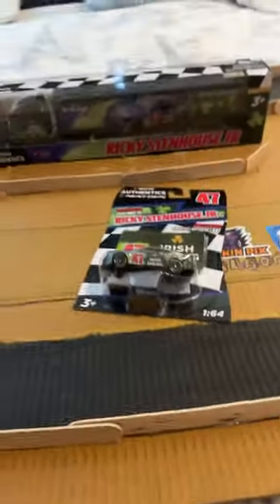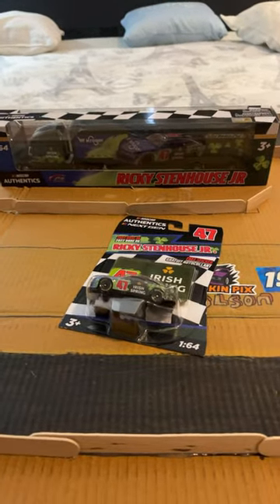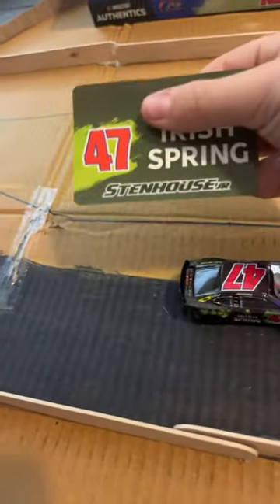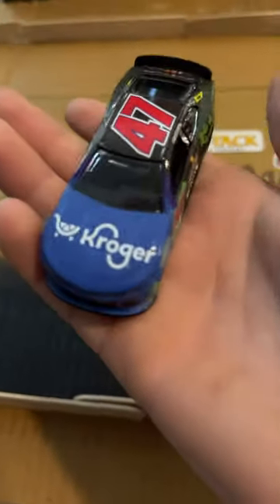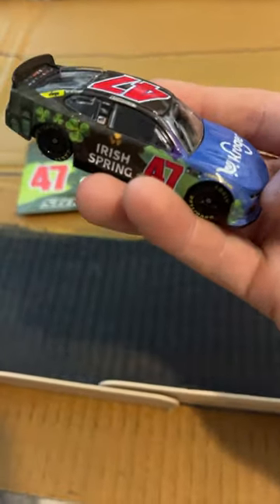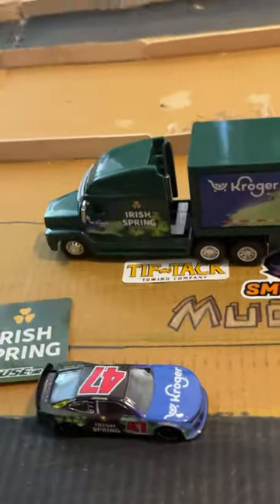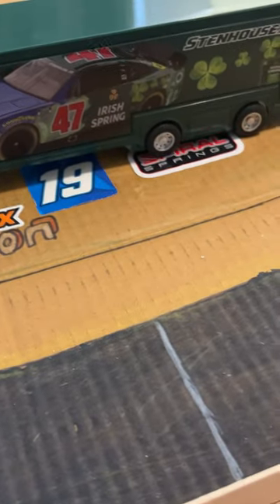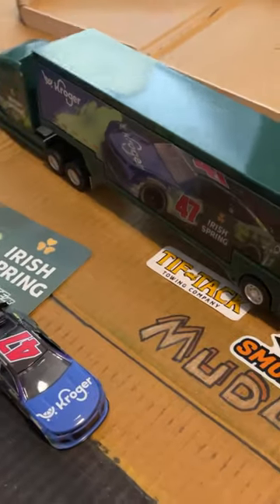Ricky Stenhouse JR’s car and trailer opening!